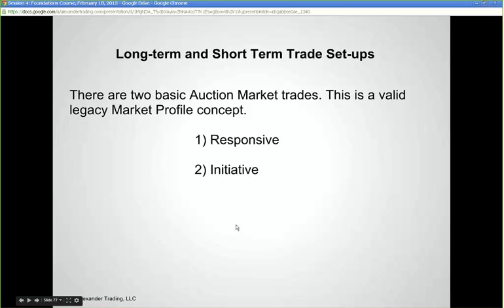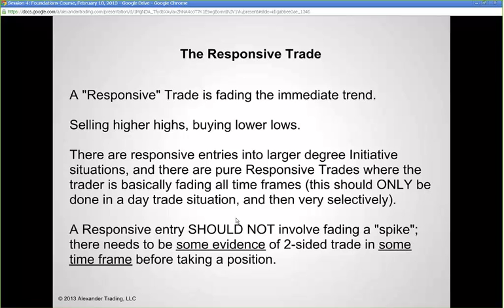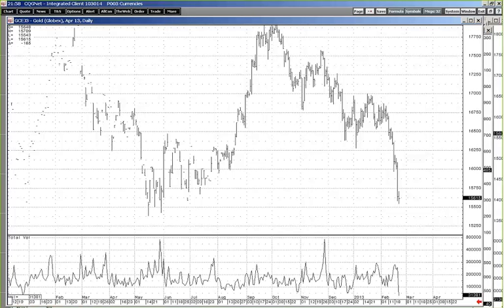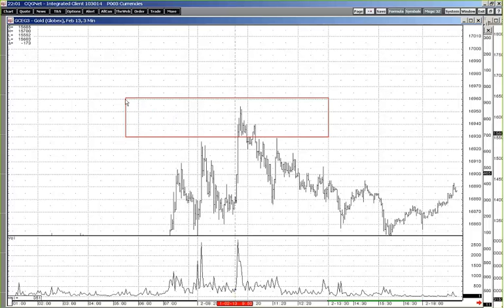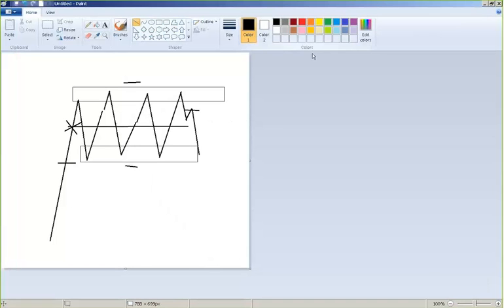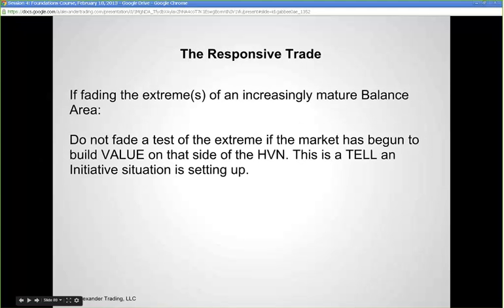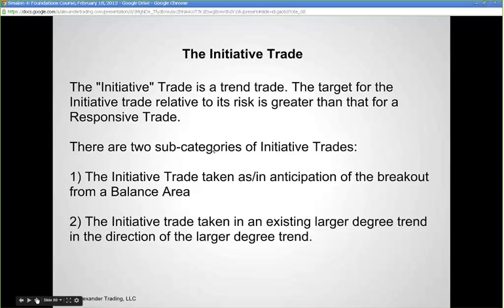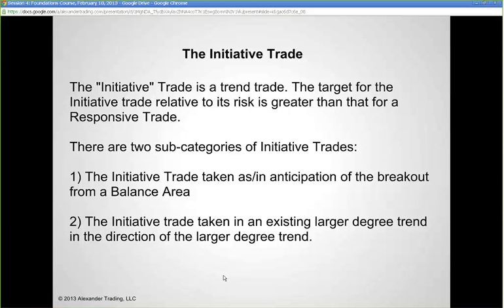Session 4 12 Video